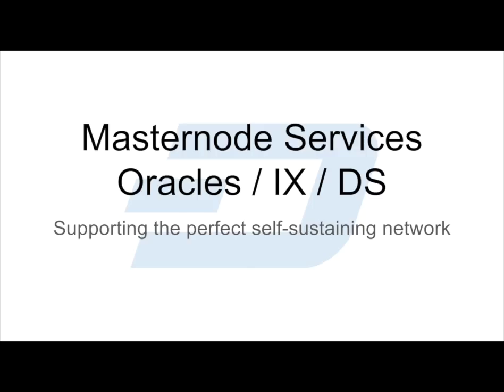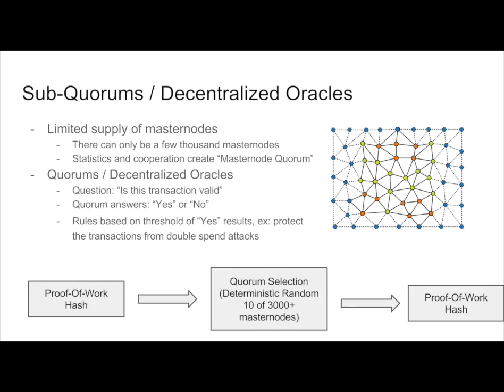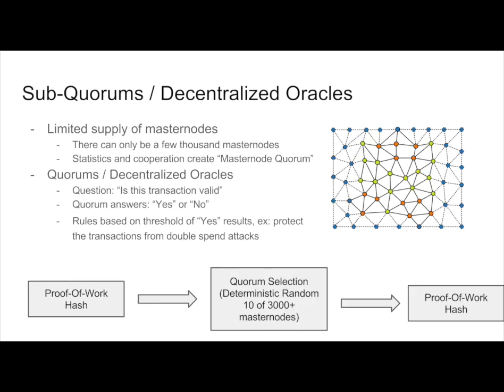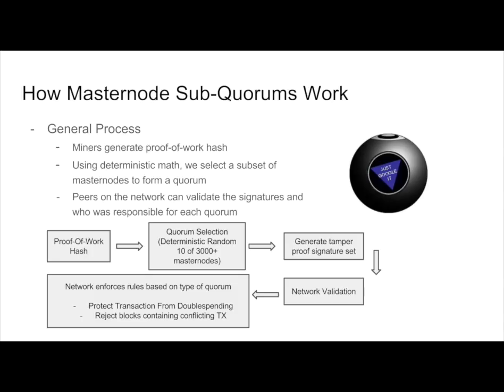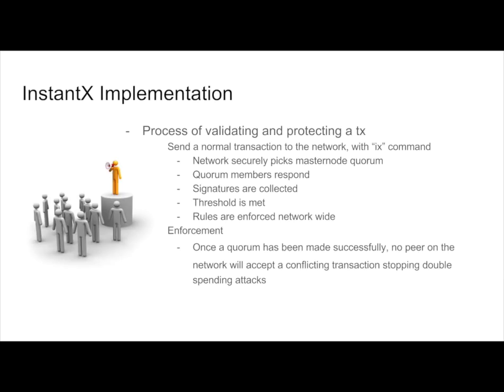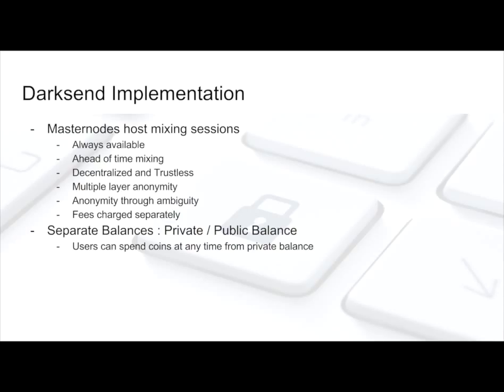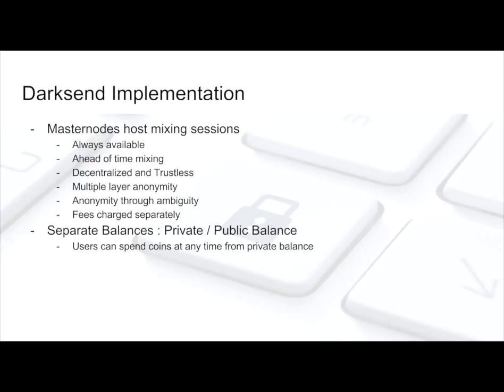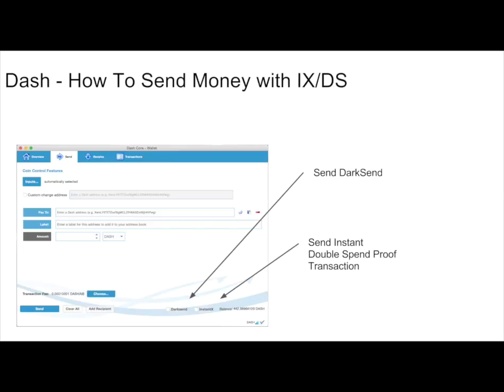Dash: Video Series - #5 - Services -Oracles / IX / DS = DVS15E05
What services does the Masternode Network provide and how?

Dash is DigitalCash
Dash is a decentralized cryptographic currency that works similar to Bitcoin, but fixes many of Bitcoin's problems. Dash's InstantX technology makes transactions almost instant, meaning it is suitable for in-person trades and point-of-sale purchases. Not only that, but Dash is truly private, meaning that nobody can mine the blockchain to find details of your purchases or financial history. You wouldn't advertise your credit card statement--why advertise your crypto purchases?

Dash is built from Bitcoin's core code, meaning that it remains compatible with systems that are already designed to work with Bitcoin. The creator of Dash, Evan Duffield, works with a "core team" of almost 20 people to continually improve the Dash code and ecosystem. Since Dash implemented its self-funding mechanism, a number of new developers have begun working on various aspects of the project as well, including retail point-of-sale and vending machine integration.

Dash's masternodes enable investors to earn a 10+% annual return on investment while performing vital services for the network. Masternodes power both the privacy and instant transaction features of Dash. Not only that, but masternode owners are able to vote on which projects will receive Dash's monthly self-generated budget funding. Dash's budget system provides tens of thousands of dollars in recurring funds, every month, which masternode owners allocate to projects designed to improve the Dash ecosystem.